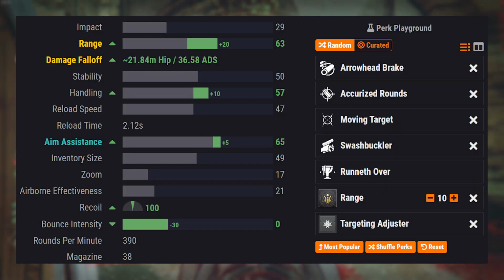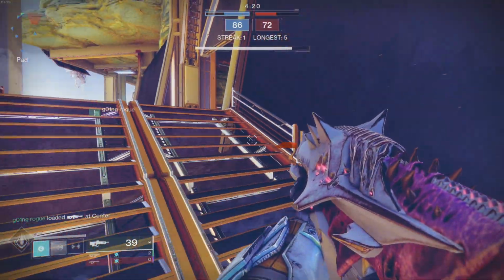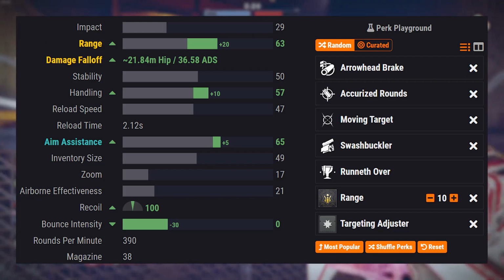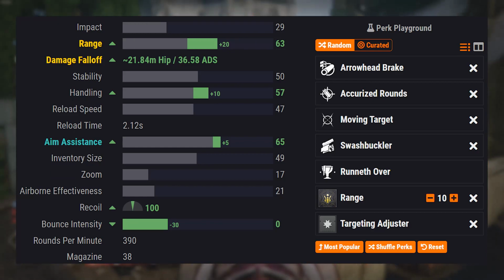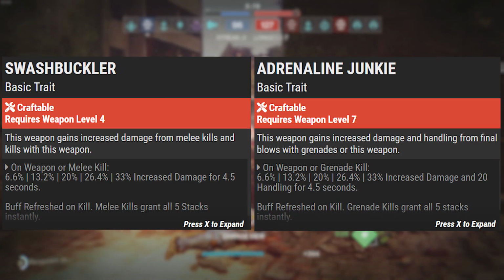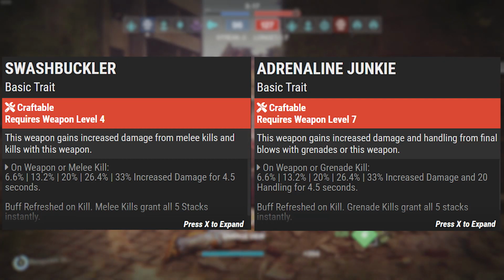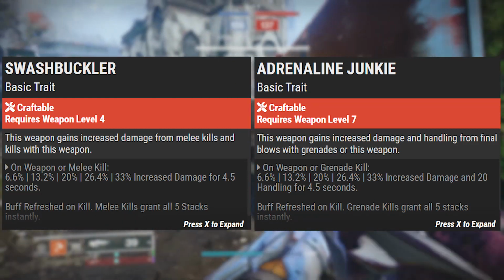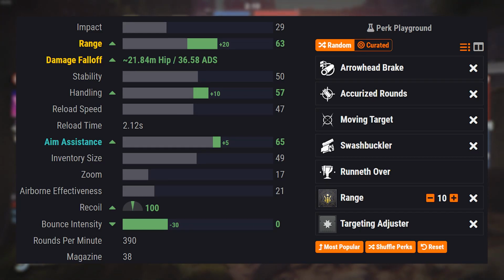Smite of Merain (KING'S FALL PULSE RIFLE) Destiny 2 Season of Plunder (PvP God Roll)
Smite of Merain (KING'S FALL PULSE RIFLE) Destiny 2 Season of Plunder (PvP God Roll). Today we talk about one of my favorite PvP weapons in Destiny 1, Smite of Merain. Enjoy!